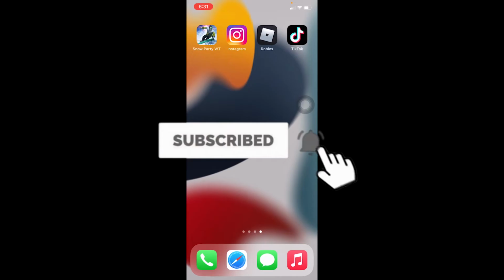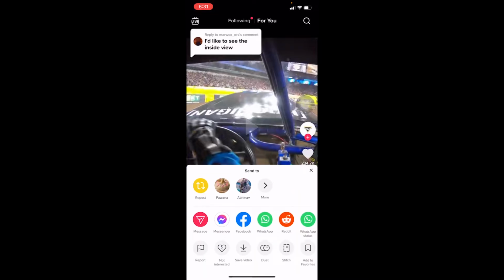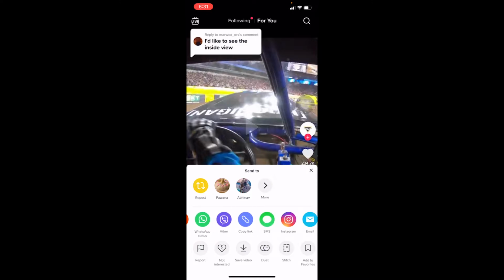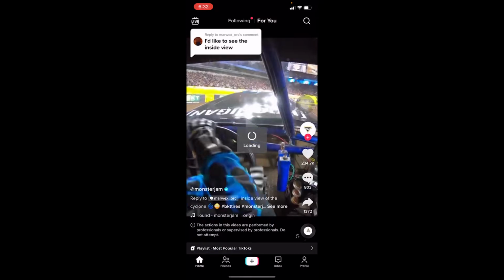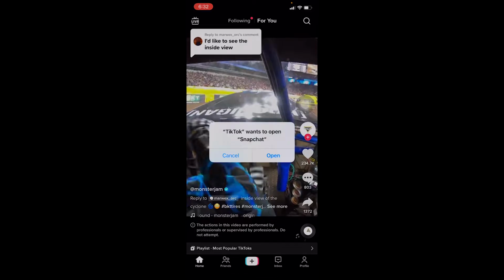Share TikTok Video on Snapchat 2022: How To Share A TikTok Video On Snapchat (Quick & Easy!)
This video walks you through the step by step process of how to share tiktok videos on snapchat 2022. Watch the video till the end and learn the steps in detail.